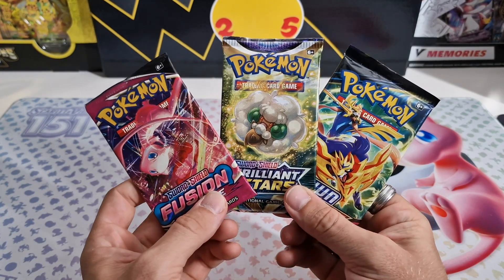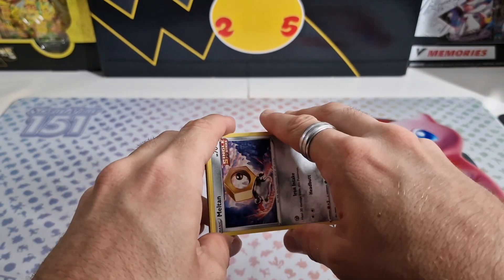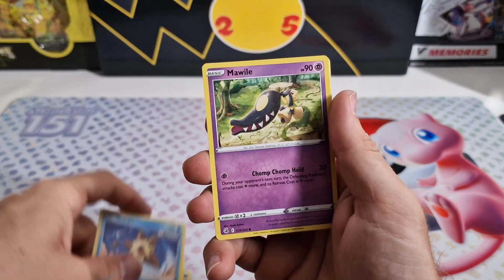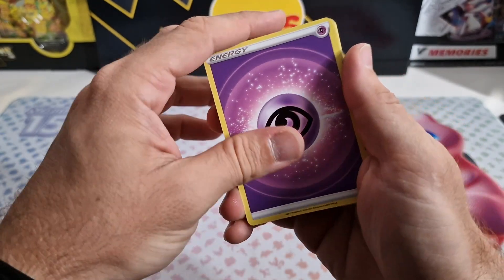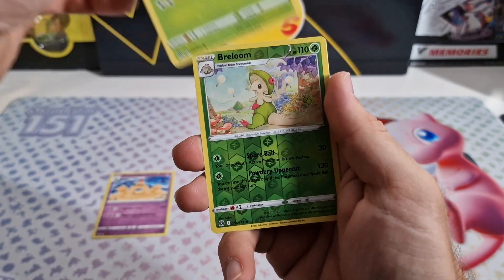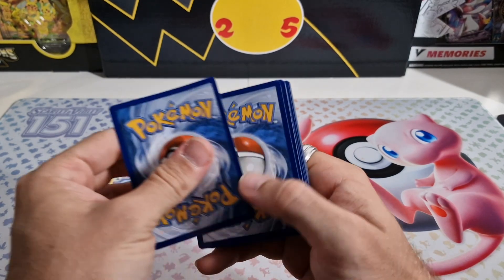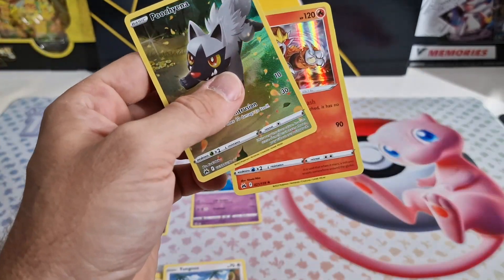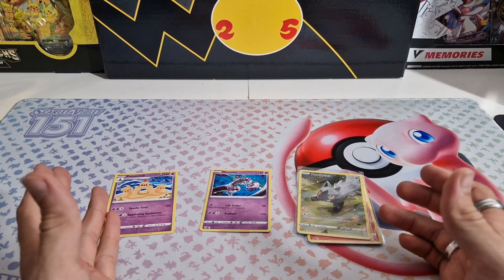FUSION STRIKE vs BRILLIANT STARS vs CROWN ZENITH DAY 6! | WELL DESERVED!